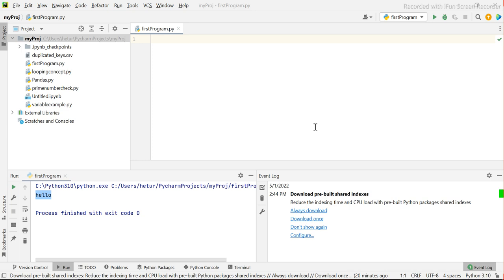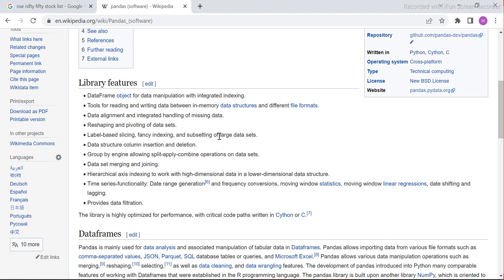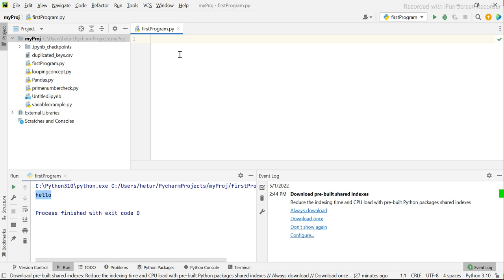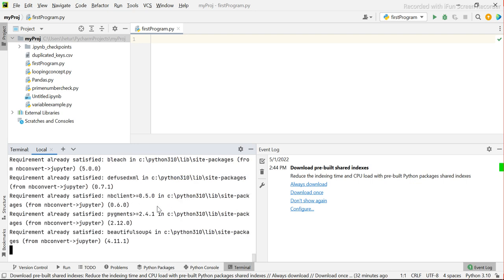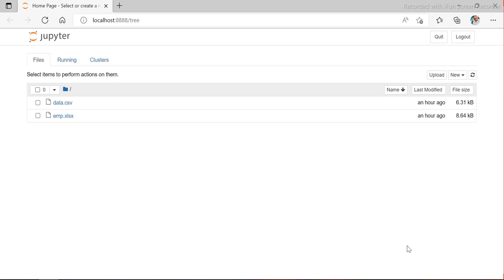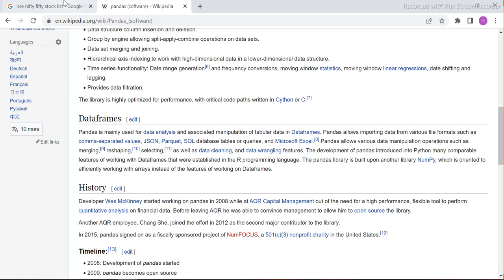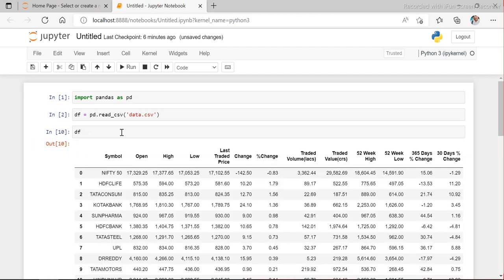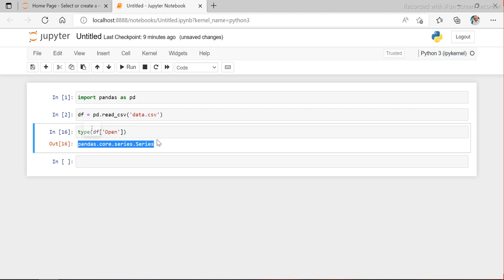Pandas | Installation and Introduction of Pandas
🚀 **FREE DEMO: Databricks ETL Test Automation with PySpark**

📅 **Date:** Thursday, 12 November 2026

Don't miss this opportunity to learn about data quality testing, source-to-target reconciliation, and ETL test automation!